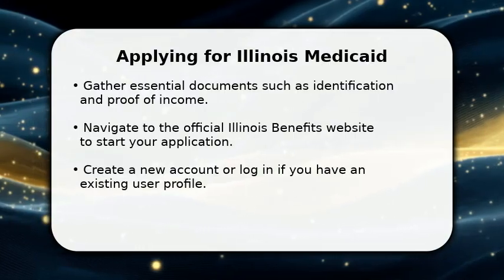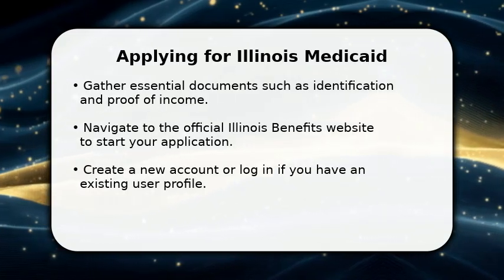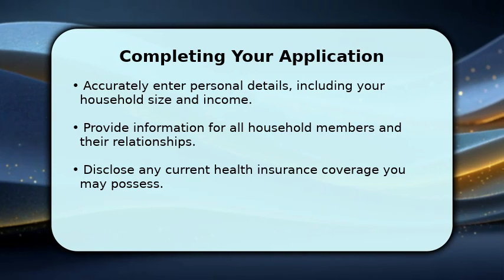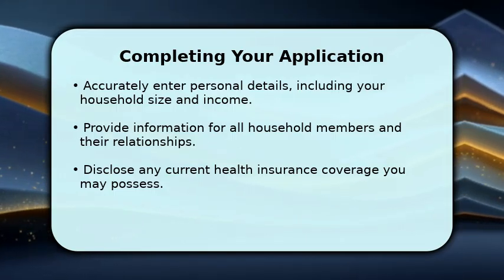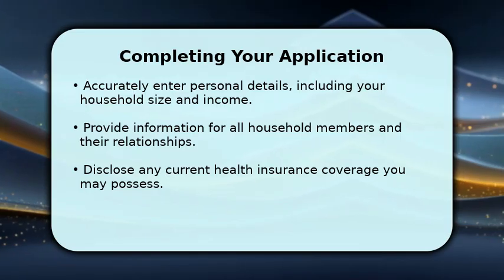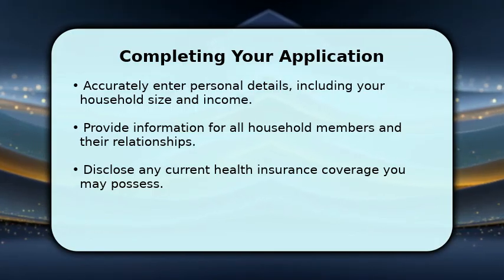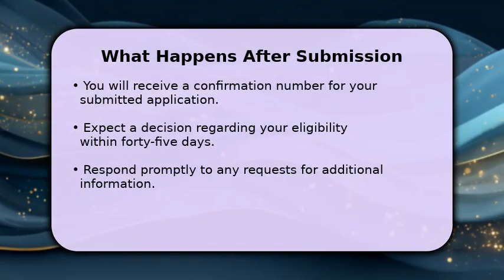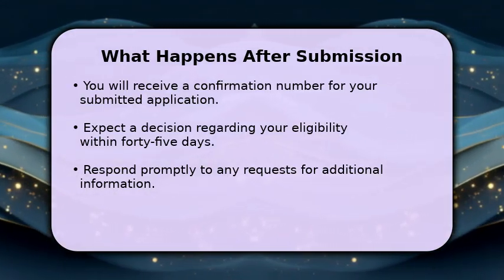How to Apply for Medicaid Online Illinois (Full Guide)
▸ Are you a resident of Illinois looking to apply for Medicaid online? This video provides a step-by-step guide on how to navigate the application process. From creating an account to submitting your application, we cover everything you need to know. Our comprehensive guide will walk you through the requirements and eligibility criteria for Medicaid in Illinois.